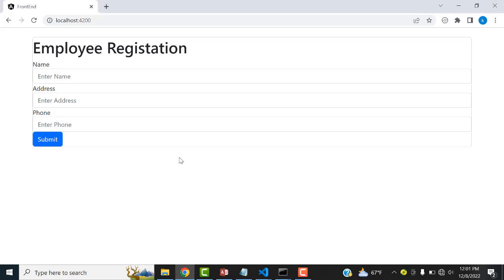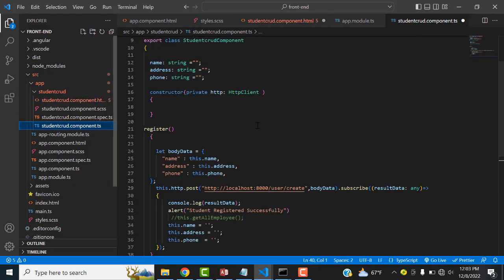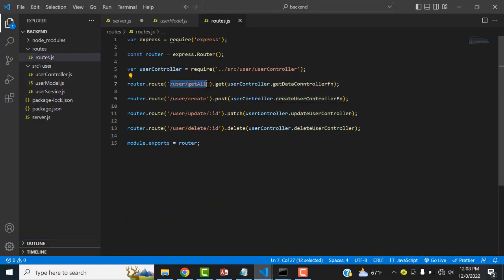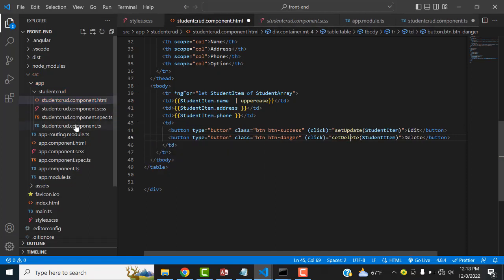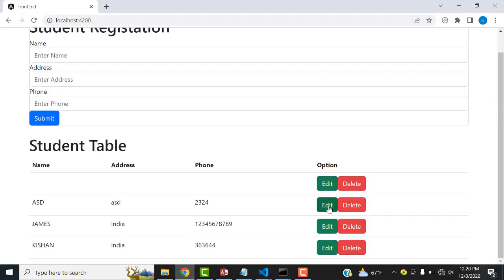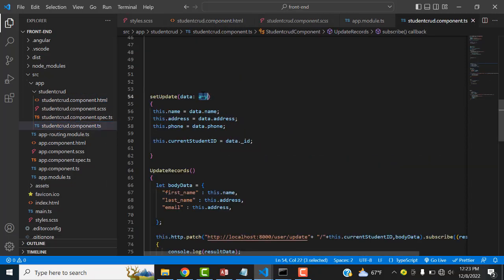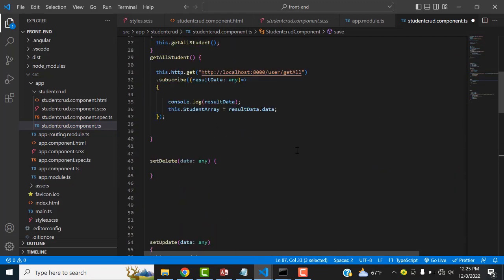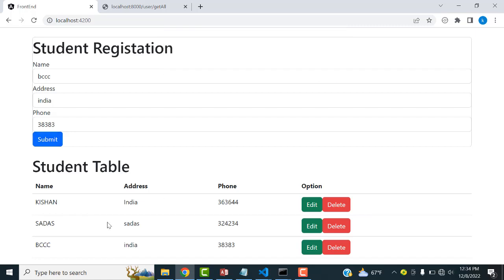Nodejs Angular with Mongodb (MEAN) Crud App Part 4